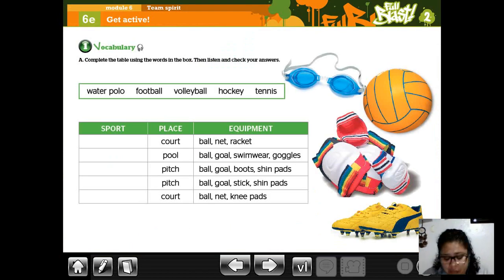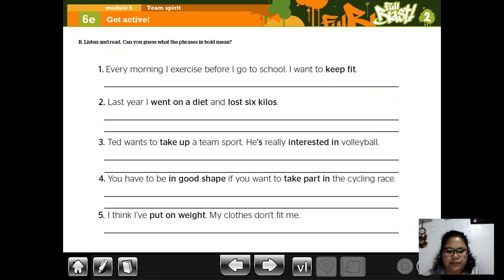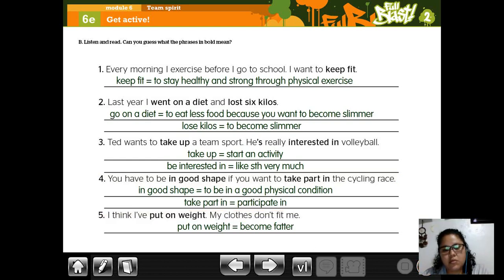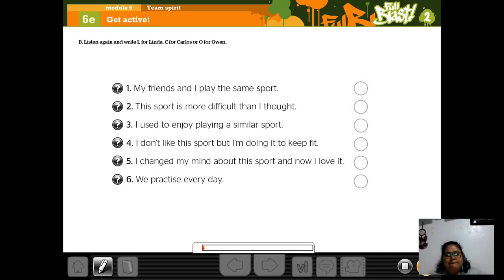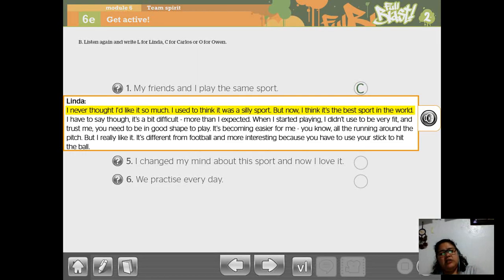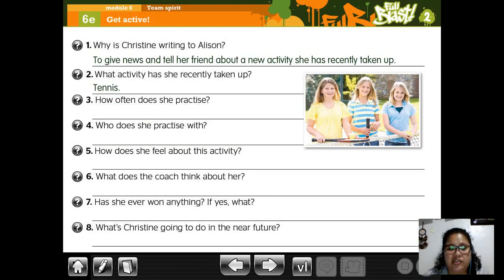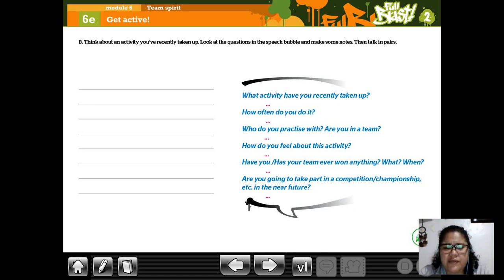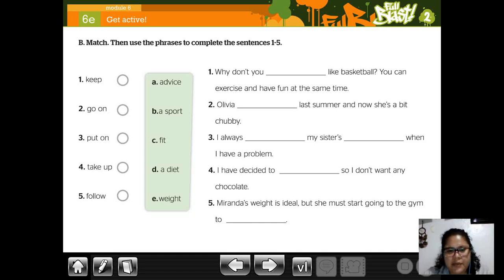PISI JR4. Lesson 6E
Unit 6 lesson E
Vocabulary related to sports and equipment, vocabulary related to keep fit and take up a new activity. Listening practice and writing practice. Describe a recent activity you have taken up.